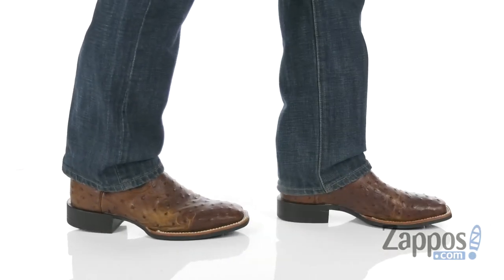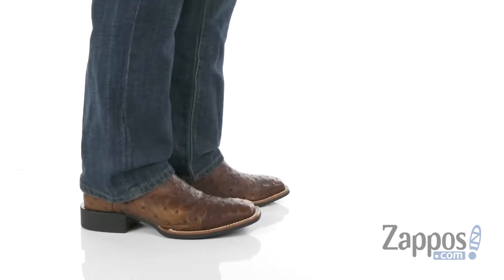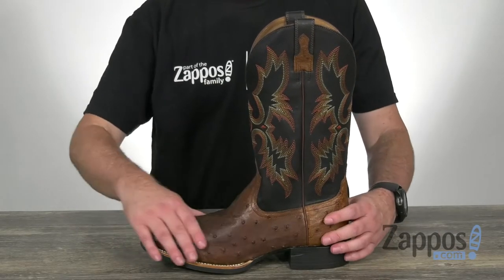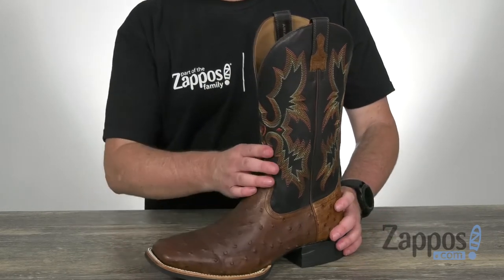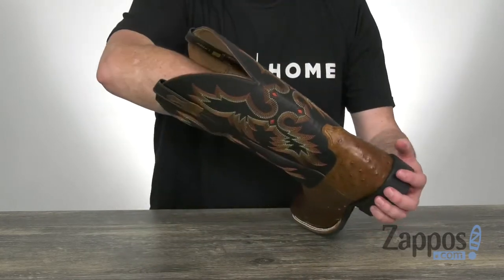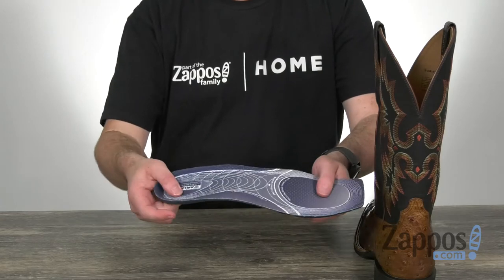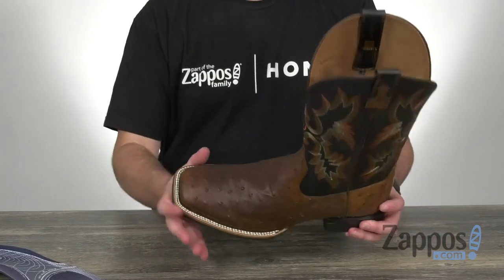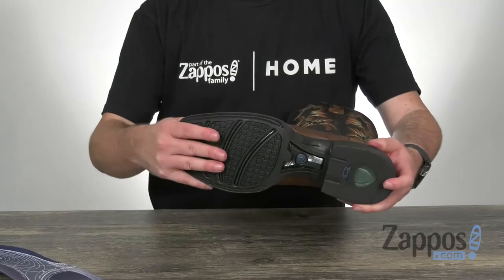Ariat Quantum Classic SKU: 9085803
The Ariat&reg; Quantum Classic boot blends a traditional leather construction with modern comfort technology to create a timeless style for the gentleman cowboy.
Full-grain leather upper with multicolored ten-row stitch pattern.
Dual pull-on straps for easy on and off.
Goodyear&#174; welt construction for long-lasting durability.
Smooth leather lining.
Cobalt&#8482; Quantum multi-system footbed technology provides the ultimate in stability, cushioning, and performance for all-day wear.
Duratread&trade; rubber outsole provides excellent traction, flexes with the foot, and resists barnyard acids.
Imported.